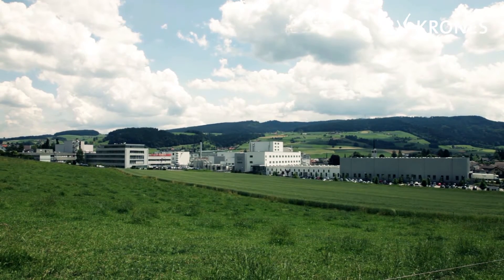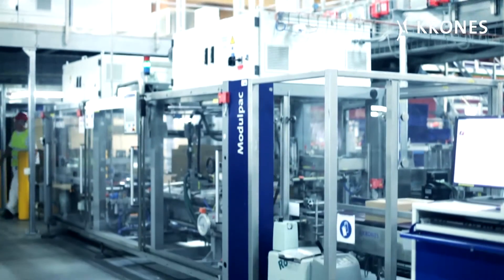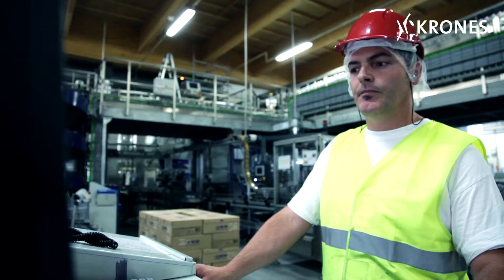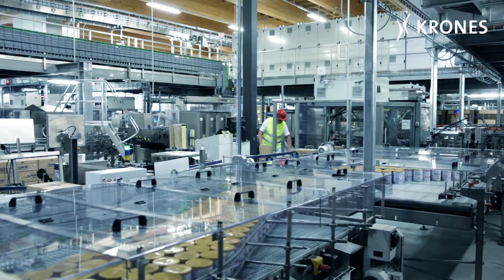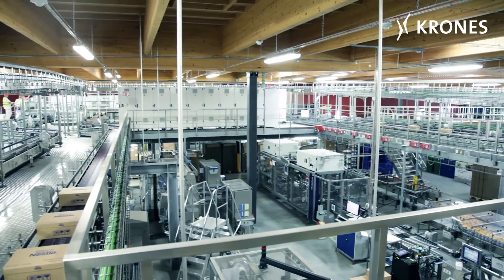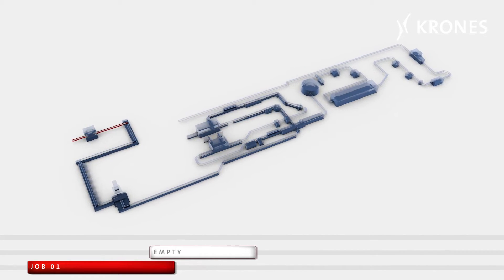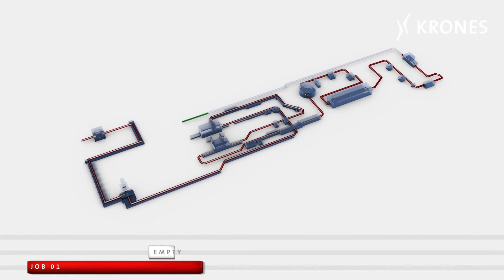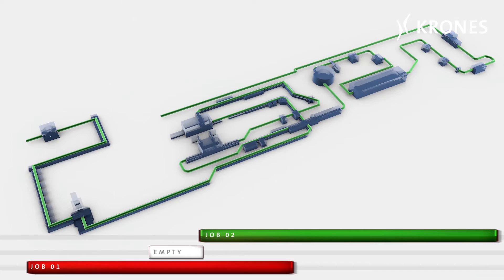Krones` IT packages and line integration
On-the-fly batch changes at Nestlé, Konolfingen

What are the advantages here? No interfacing problems -- instead, order-specific, automated equipment parameterisation, visualisation of the order data for the operators, plus a production process accurately tailored to the precise capacities of the tanks and containers involved -- with concomitant savings in both material and time.